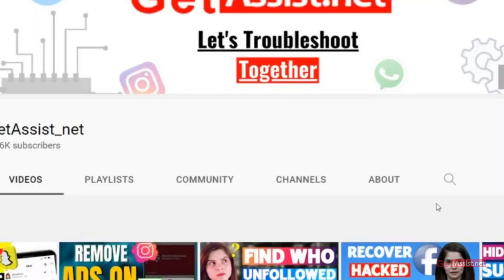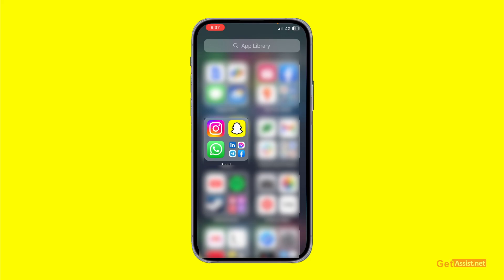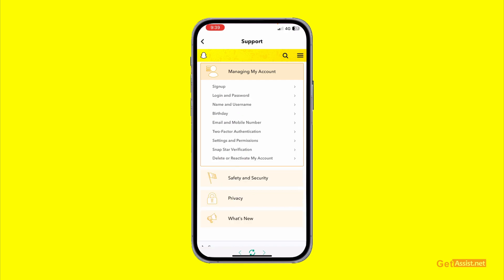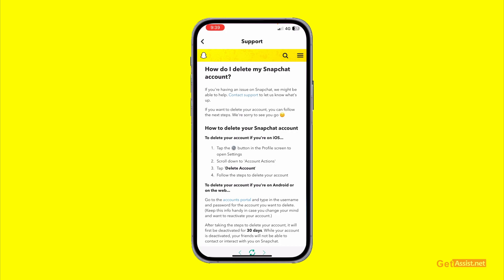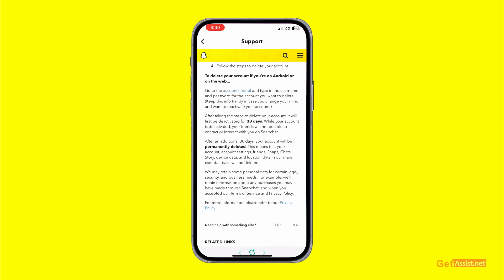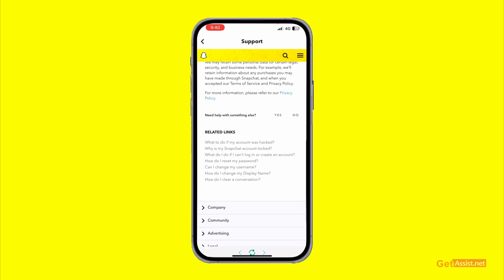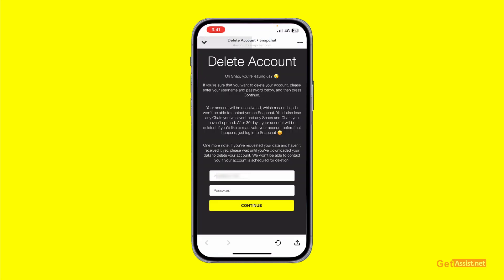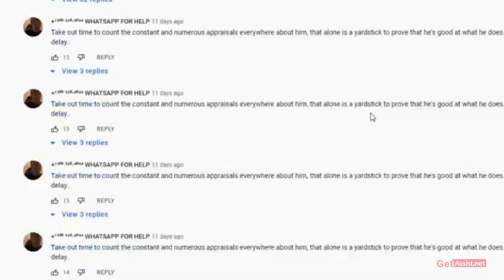How to Delete Snapchat Account PERMANENTLY in 2023 (New Process)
in this video, you will come to know How to Delete Snapchat Account PERMANENTLY in 2023 (New Process)

If you're wondering why we need to delete Snapchat account permanently, I'd like to inform you that the following are possible reasons:

⚡️You can no longer snap or communicate with friends, read their snaps or chats, post stories, or browse their stories.
⚡️You wish to modify your Snapchat username.
⚡️You have too many friends and want to start over with a new account instead of going through and removing them all.

📌Read Blog Here ⬇️⬇️
How to Delete/Deactivate Your Snapchat Account